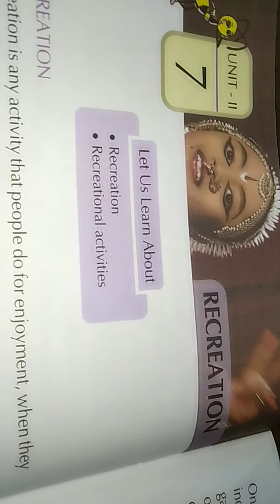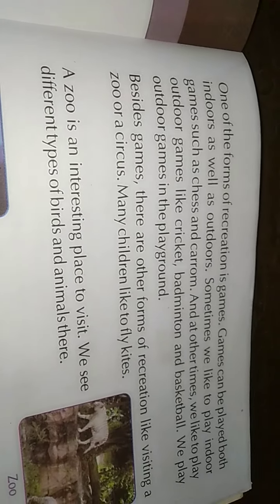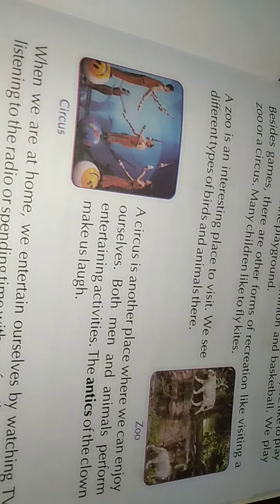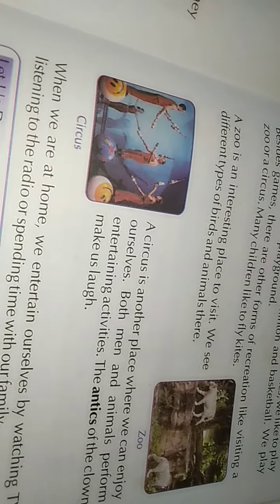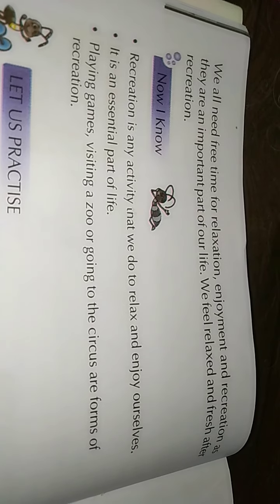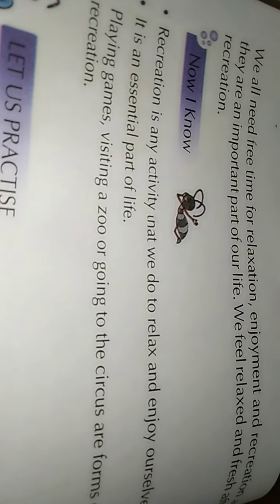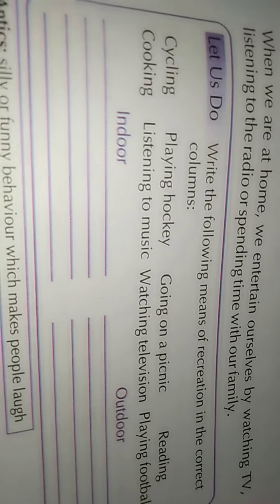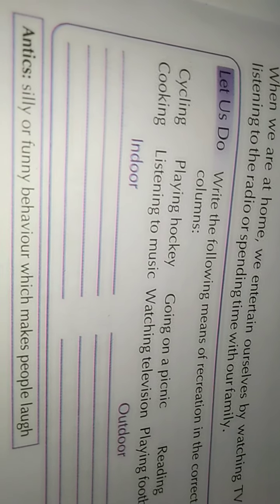CHAPTER - 7, RECREATION, PART - 2, SUBJECT - SOCIAL STUDIES, GRADE - 2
THIS VIDEO IS BASED ON SYLLABUS OF GRADE SECOND.